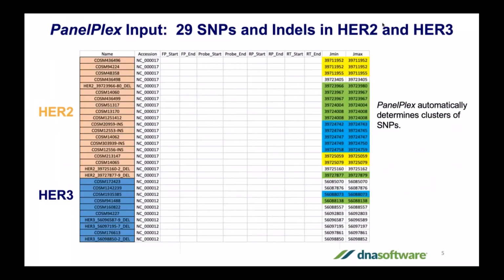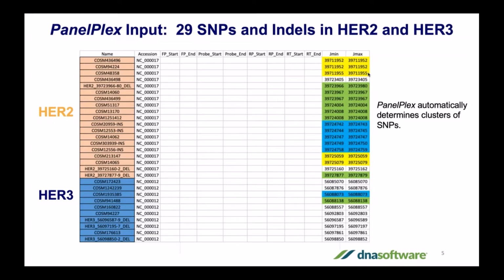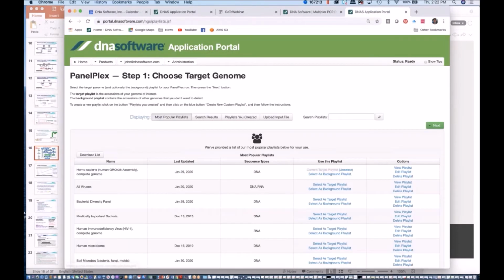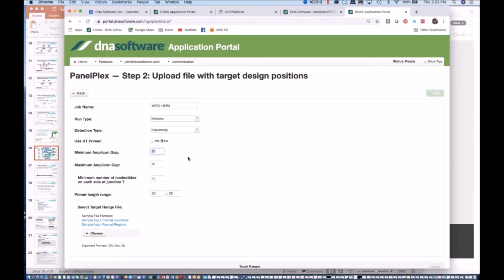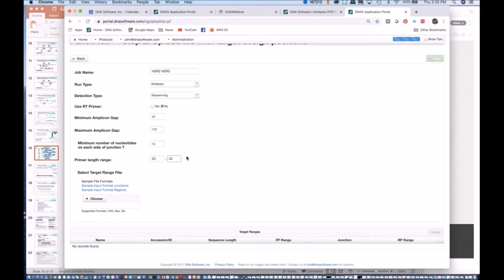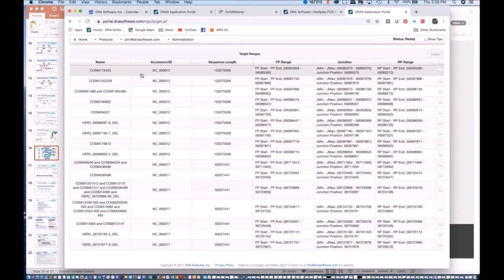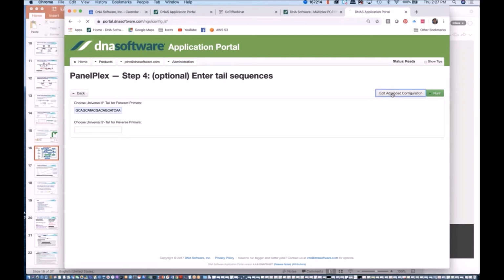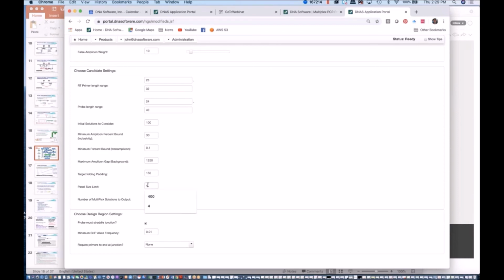PanelPlex Demo (Multiplex PCR assay design software)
Design uniquely specific and sensitive PCR assays for viruses such as Wuhan Coronavirus, SARS, H1N1, Zika and more.

PanelPlex™ solves these problems by addressing the following:

PanelPlex™ saves several months ( 6-9 months on average ) of iterative experimental trial-and-error optimization.
-Increase your business by scaling your multiplex PCR assay design process – make more assays, faster time to market, and with higher efficacy.
-Produces diagnostic quality designs.Wet-lab validated results.
-Automated consensus design of multiple variants of DNA or RNA targets.
-Designs around a wide variety of potential artifacts such as: false negatives caused by target secondary structure, undesired primer-primer interactions, false primer-amplicon interactions, false amplicons to background genomes, and low coverage due to sequence variations.
-PanelPlex™ uses ThermoBLAST™ “playlists” to scan for off-target hybridizations that cause false-positive tests.
-Massive data capability — PanelPlex™ can handle large playlists such as human genome, human RefSeq, human microbiome, bacterial diversity panel, soil microbes, or all known viruses.